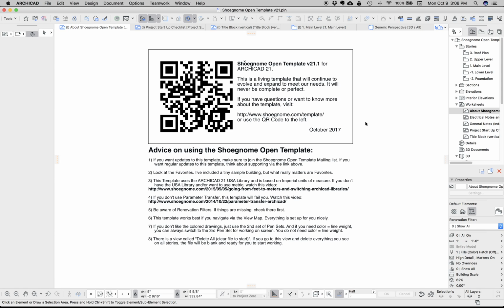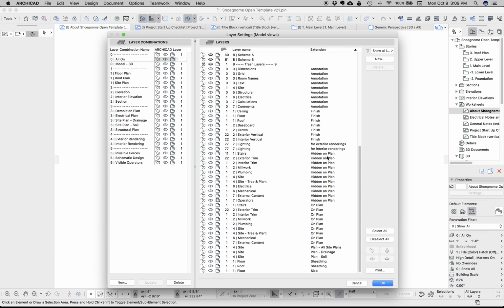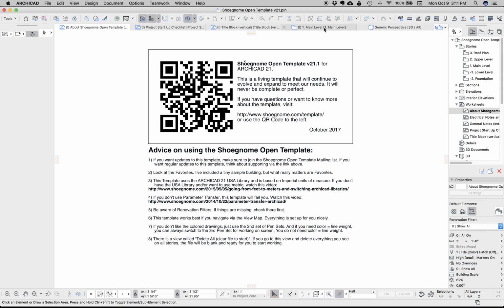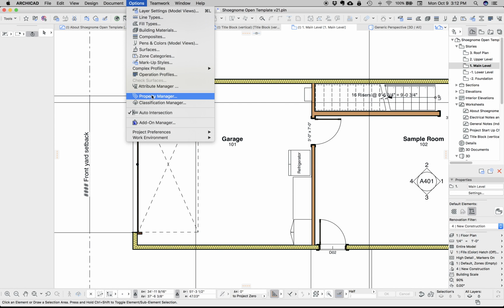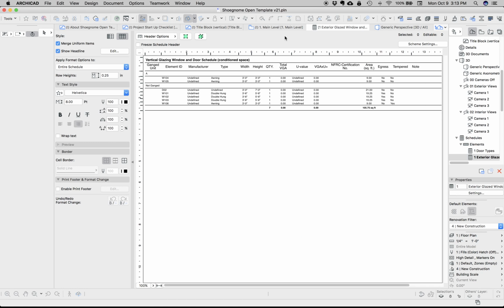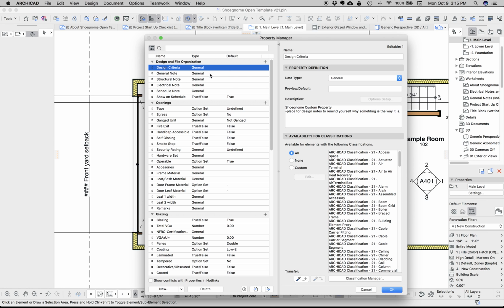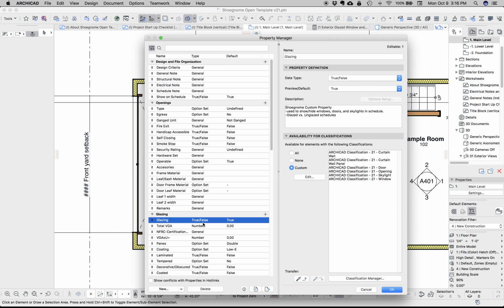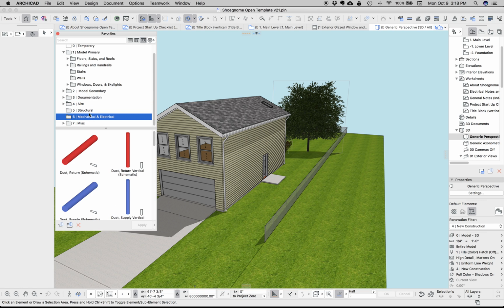ARCHICAD Tutorial #63: Shoegnome Open Template v21 (2017)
This video is an introduction to the Shoegnome Open Template v21 for ARCHICAD 21.